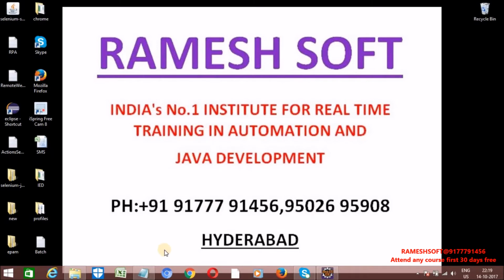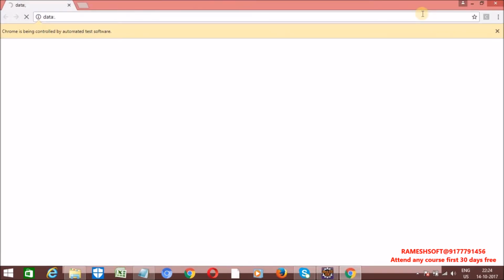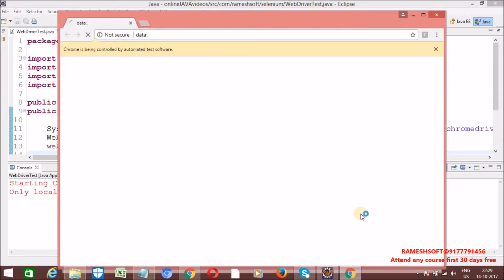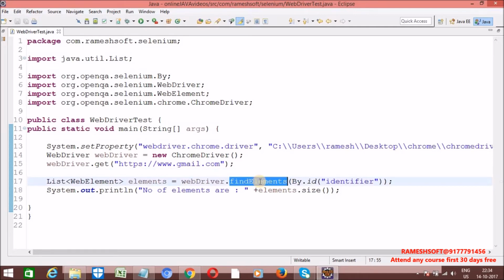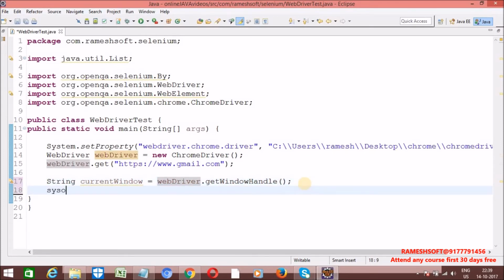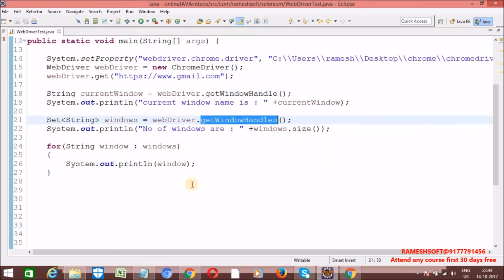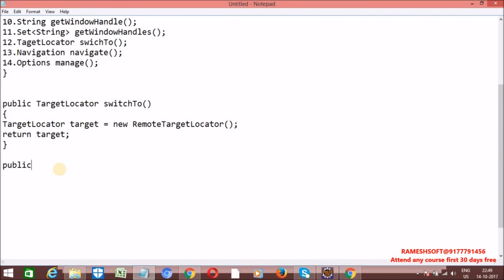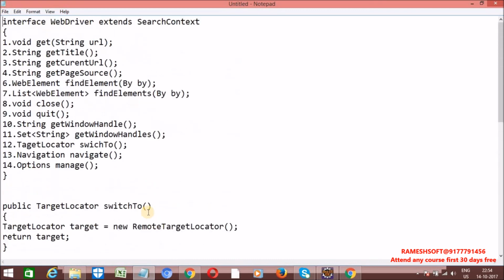RAMESHSOFT:WebDriver commands in Selenium|| Selenium in Realtiime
SELENIUM WITH JAVA BY RAMESHSOFT:WebDriver commands